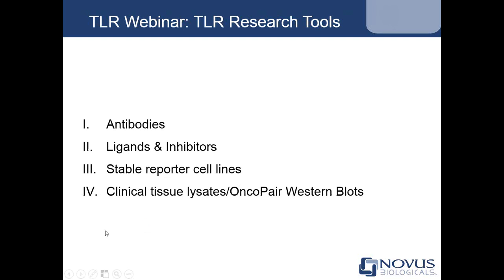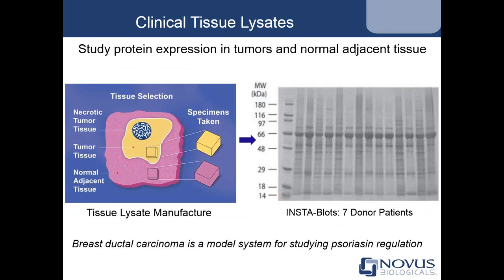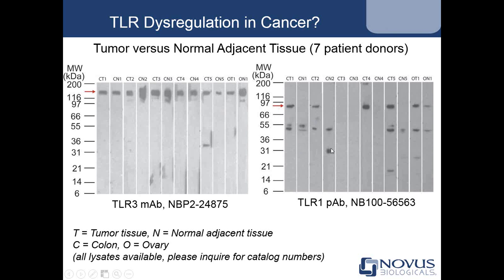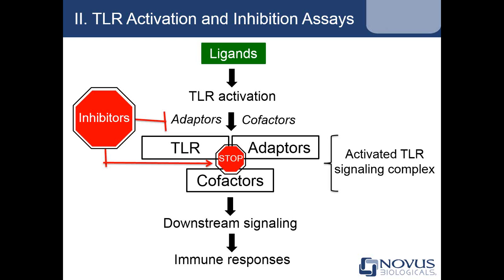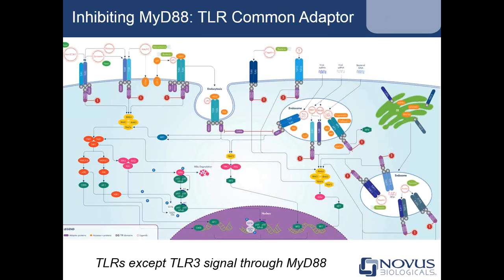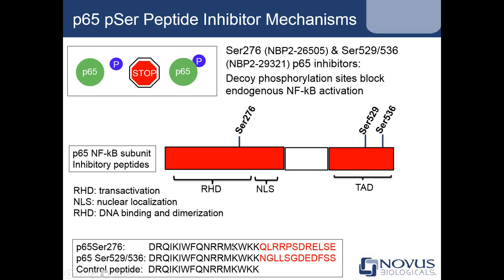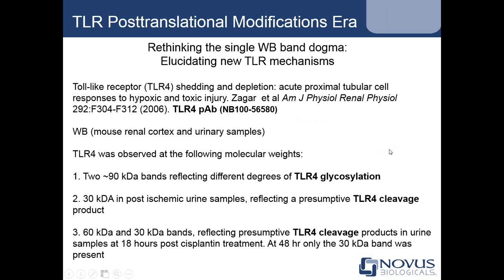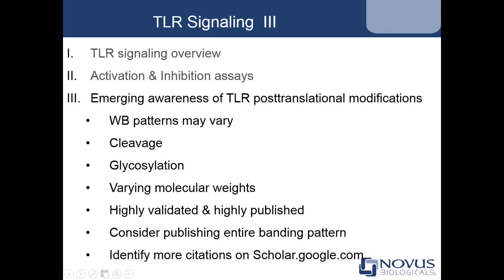Activating and Inhibiting Toll like Receptor Signaling Pathways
In this video, learn about Toll-like receptor (TLR) research tools, TLR signaling pathways, TLRs in cancer and more.

Novus Biologicals is now part of R&D Systems™ by Bio-Techne.